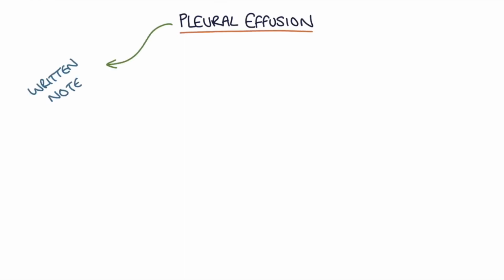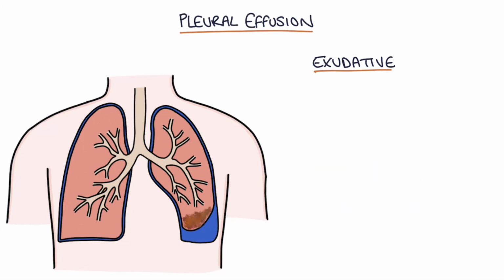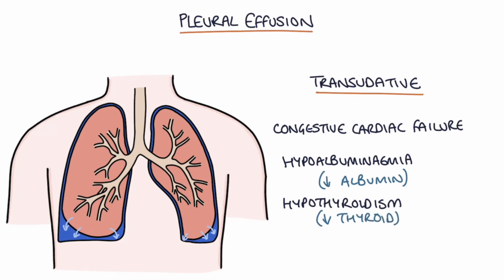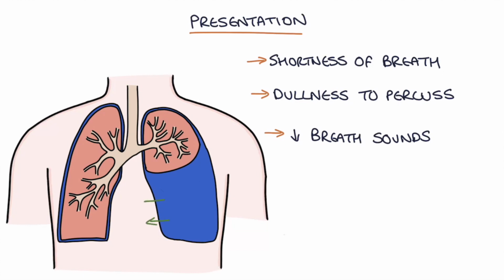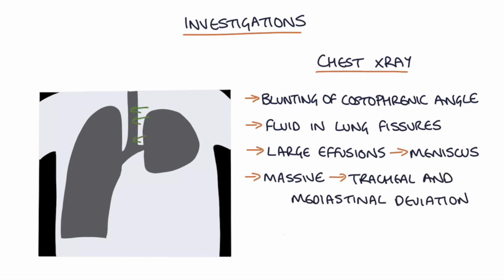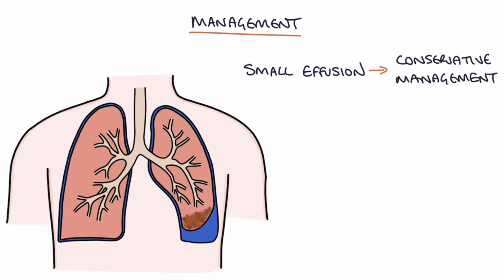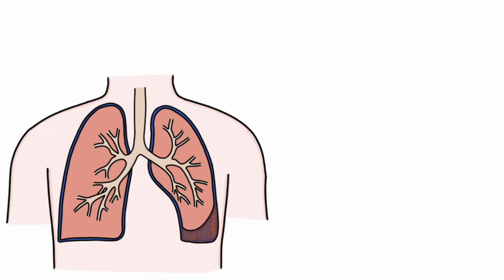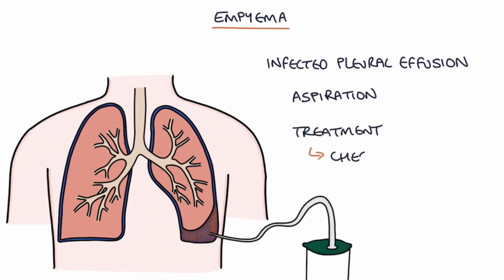Understanding Pleural Effusions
study about Pleural Effusions